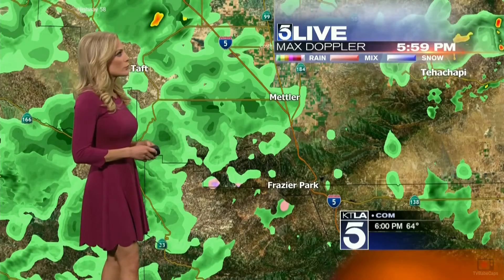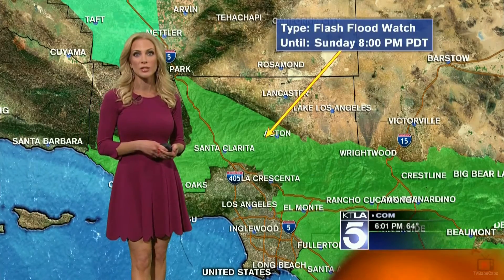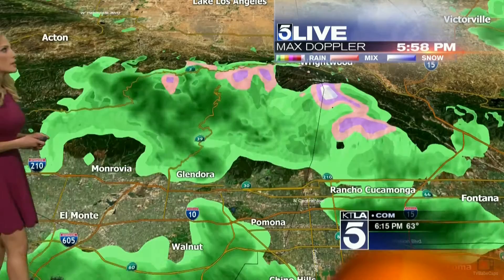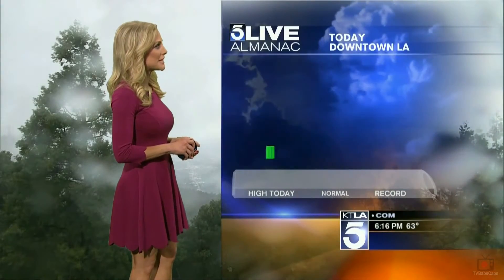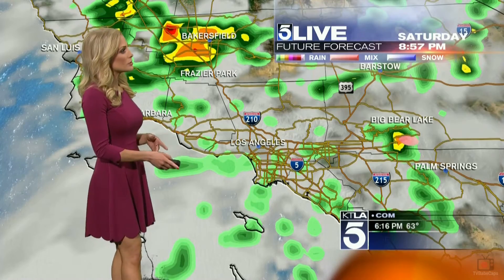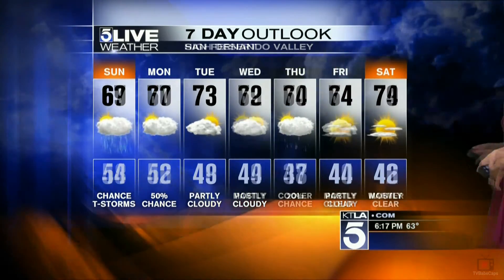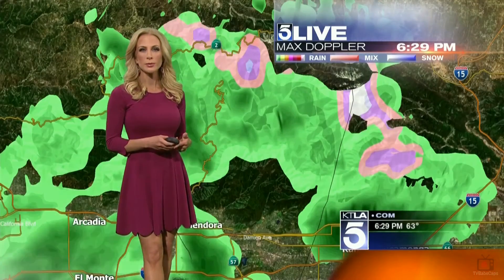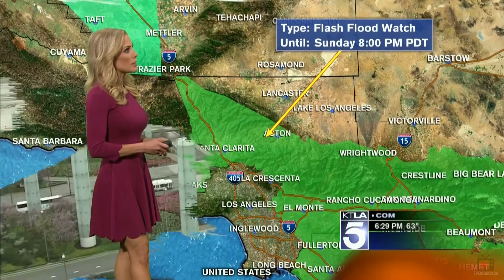Kacey Montoya - KTLA5 HD 04/09/2016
Kacey Montoya KTLA5 weather segments on April 09, 2016. Visit TVBabeCaps.com for the latest video uploads!